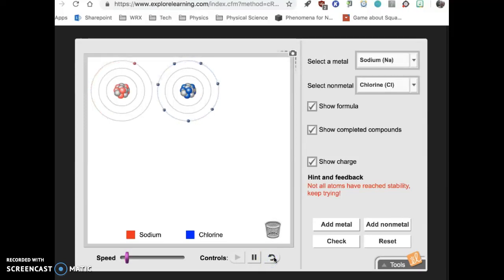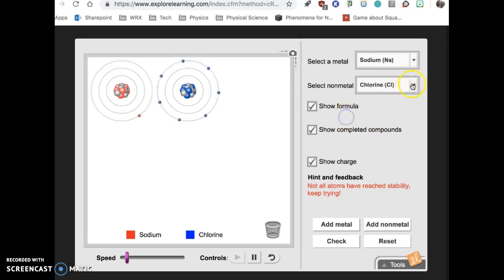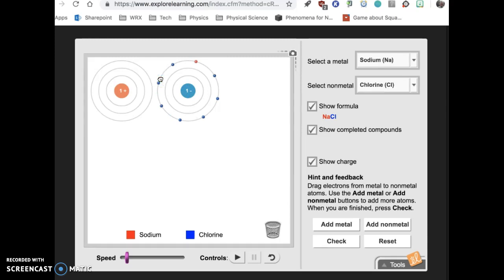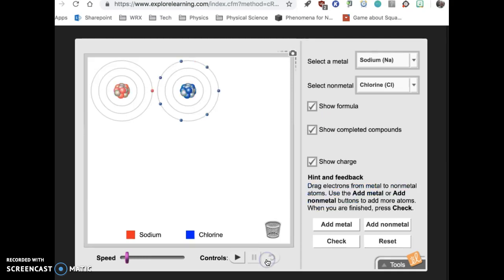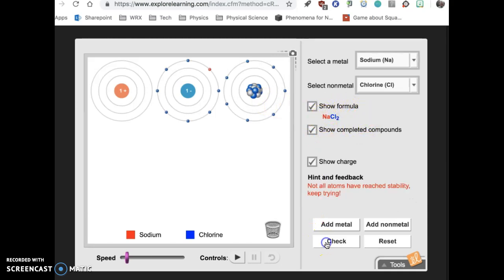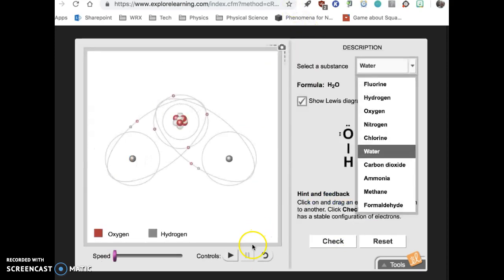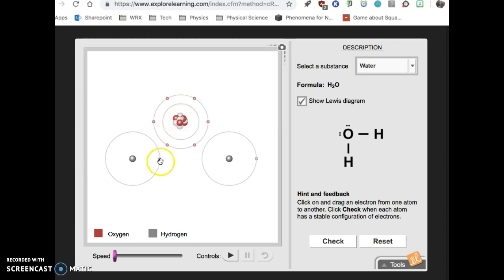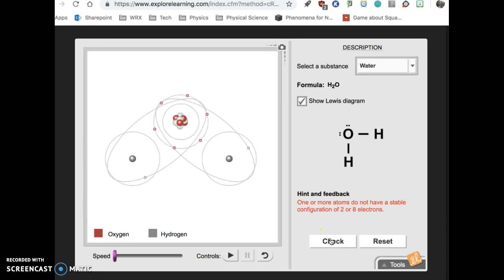Ionic and Covalent Bonding Gizmo Tips and Tricks